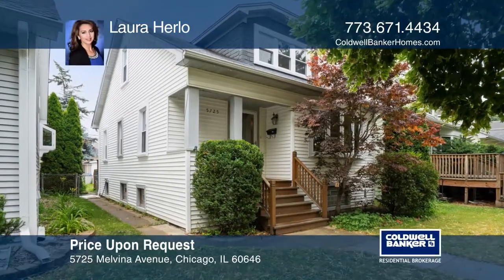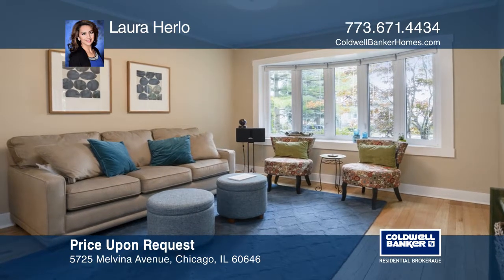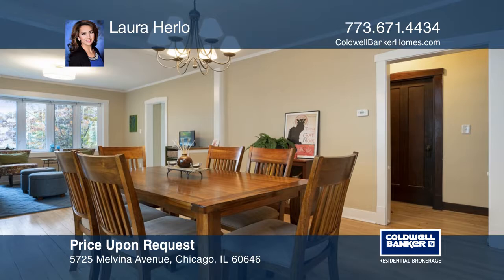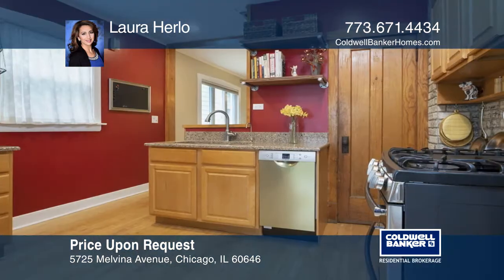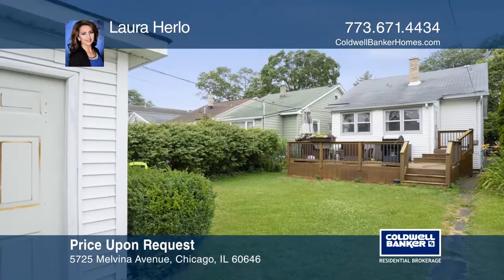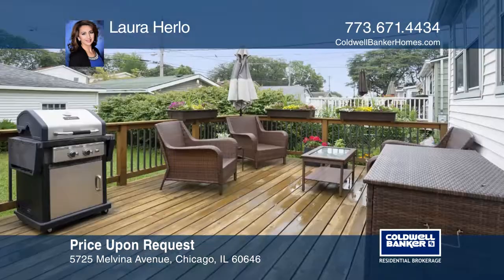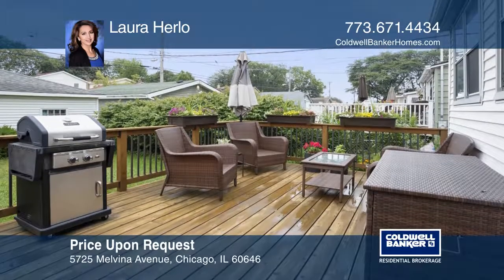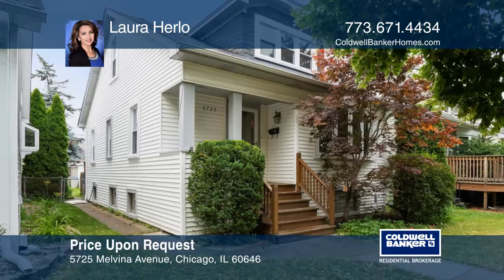5725 Melvina Avenue Chicago, IL | ColdwellBankerHomes.com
5725 Melvina Avenue, Chicago, IL

This charming, cozy and sun-filled bungalow in Norwood Park is “A” rated an Overall Niche Grade and voted one of Chicagos top neighborhoods to live in! Enjoy block parties, great schools, plenty of restaurants, coffee shops, and nightlife. This location is close to the expressway, Metra, buses, par